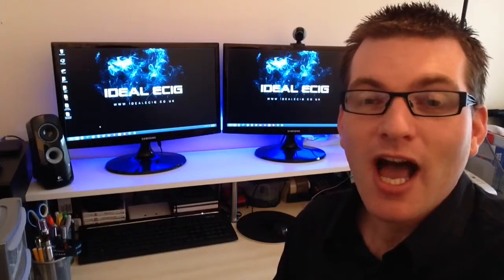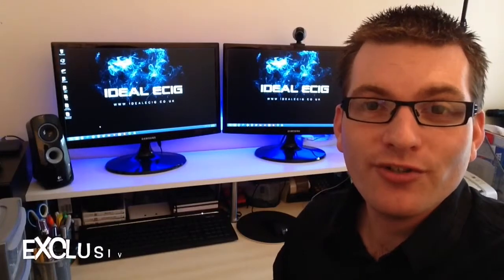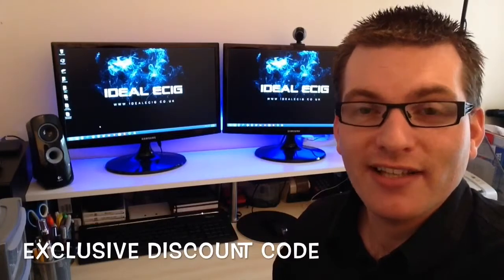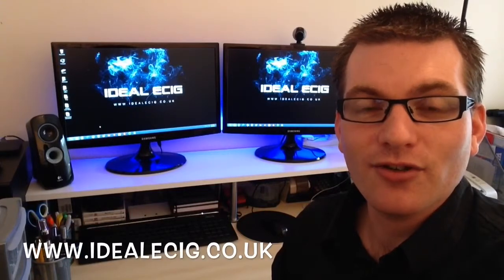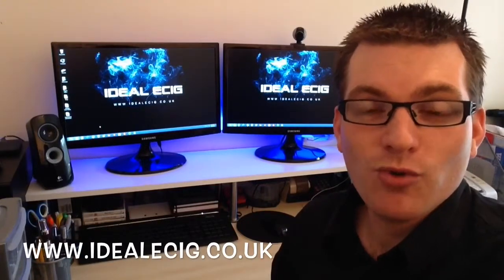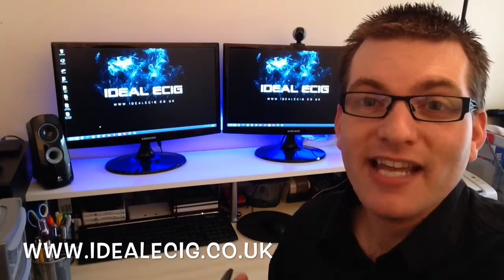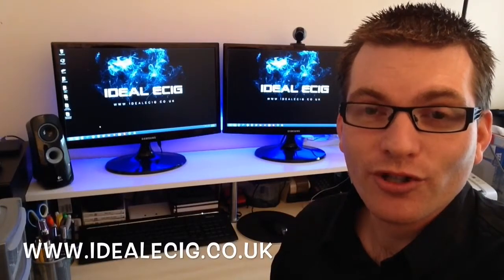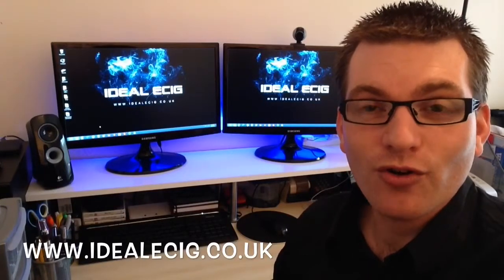Gamucci Discount Code - 10% OFF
We are pleased to be able to offer a 10% OFF Discount Code for Gamucci electronic cigarettes.

Save on all Gamucci products including the Gamucci Micro USB Starter Kit and the Gamucci Micro Deluxe Starter Kit.